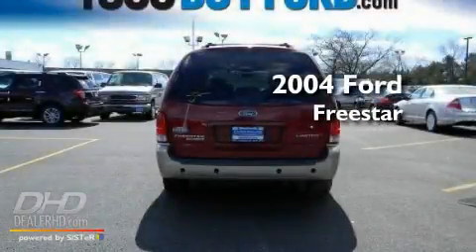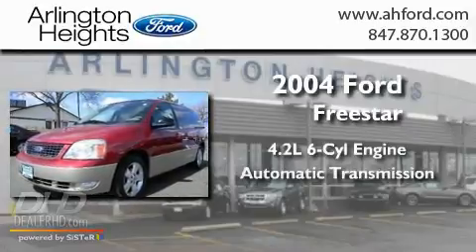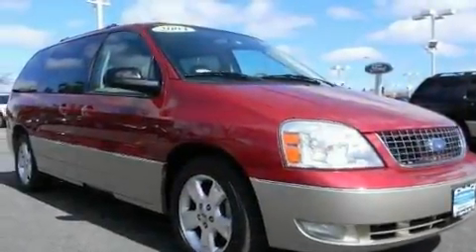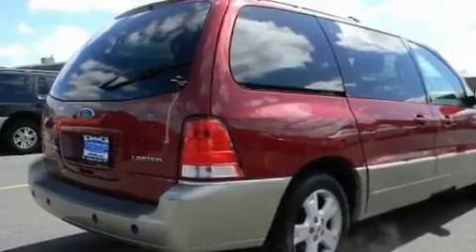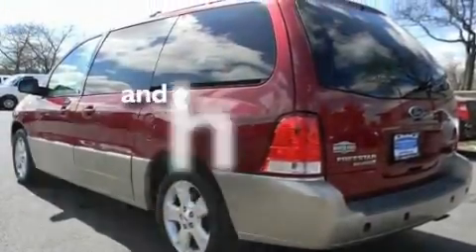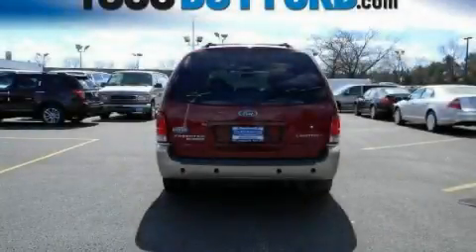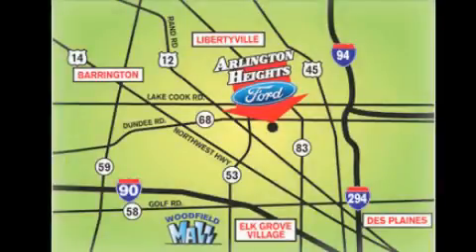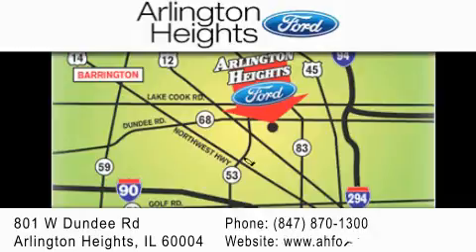2004 Ford Freestar Passenger Mount Prospect IL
Year : 2004
 Make : Ford
 Model : Freestar Passenger
 Engine : V6 4.2 Liter
 Trans . : Automatic
 Exterior : Red
 Miles : 79,175
 Interior : Beige
 Stock : Z115573B

 801 W. Dundee Road Arlington Heights, IL 60004
  , IL 60004

 2004 Ford Freestar Passenger  IL